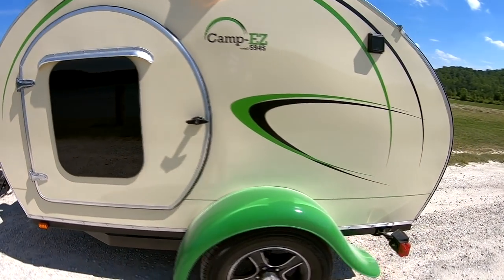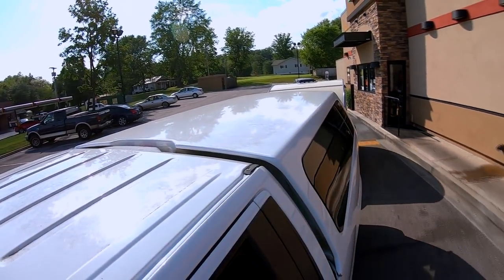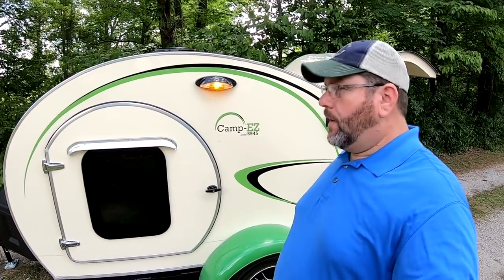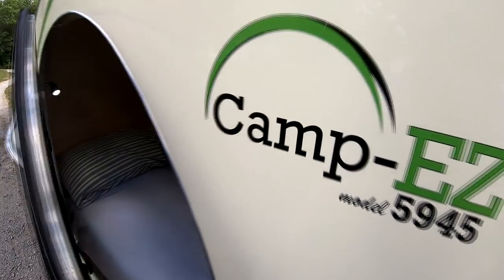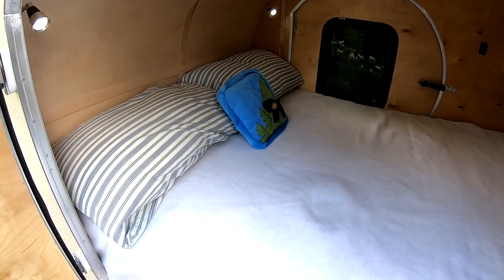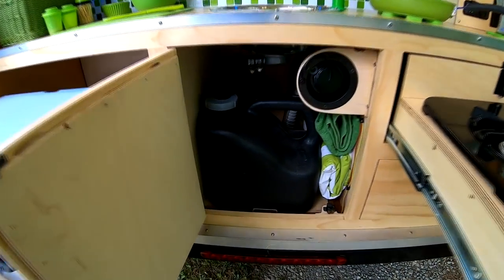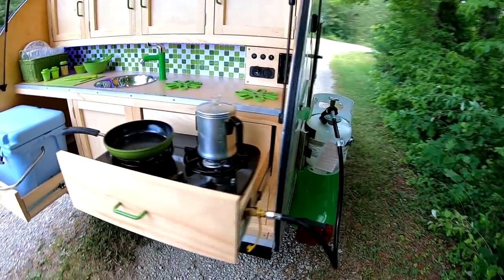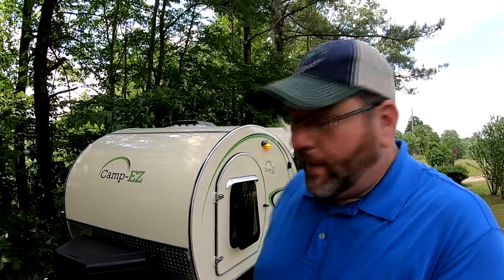OFFICIAL TOUR of the "Camp EZ" 5945 TEARDROP TRAILER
This is the Official "Camp EZ 5945" introduction video!

Planning, designing, building, and dreaming have all culminated in this 5X9 DIY teardrop trailer.  From the outside design, to the inside amenities, this episode unveils all the Camp EZ has to offer.

We're on Instagram @campandcamera

Celebrate your own build with a "DIY" decal (seen at 13:21 in this video).

Music in this video from YouTube's Creative Common's Library.
Song "Tupelo Train" by Chris Haugen
Song "Wishful Thinking" by Dan Lebowitz

Roof Edge Trim for Teardrops

Anderson Levelers (2 pack)

Anderson Levelers (1 pack)

X-Chock Wheel Stabilizers

Equalizer Hitch